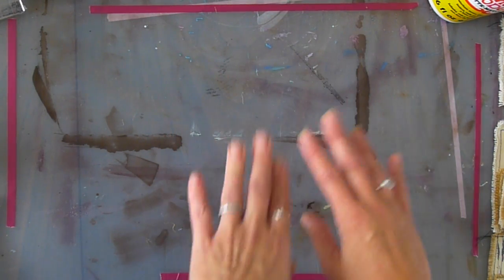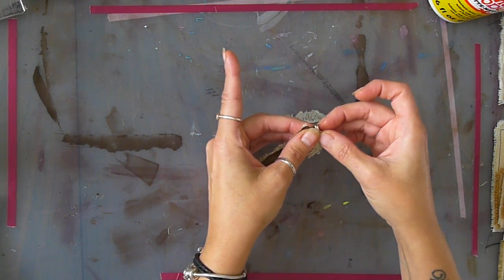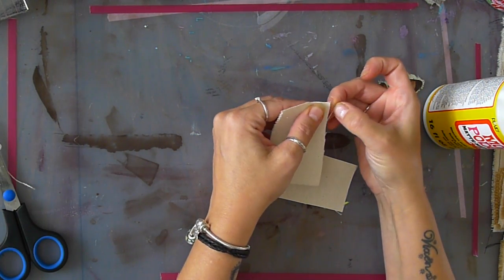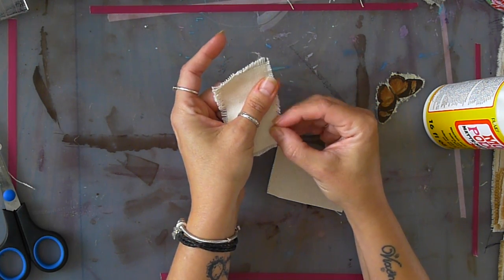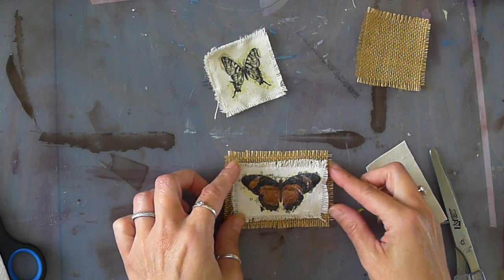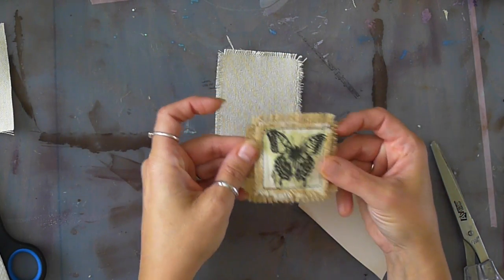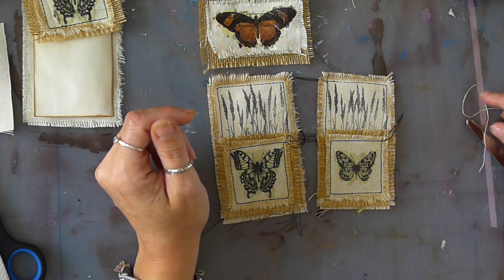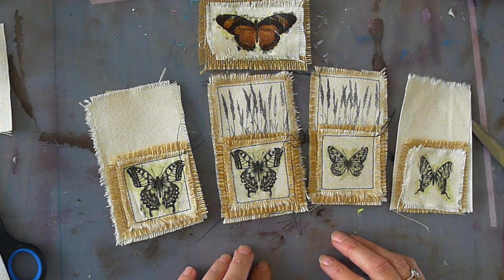Canvas Tag Tutorial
Surprise! Thank you again for watching, second of the day!

This is a tutorial and me talking so I really appreciate anyone who watches!

Inspiration and thanks as always to:

Gina from TheReebookery